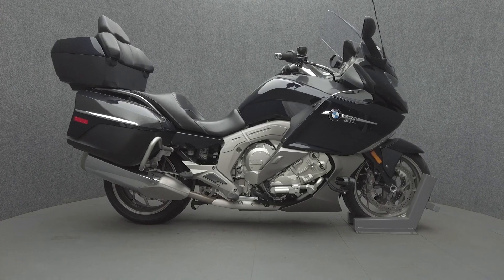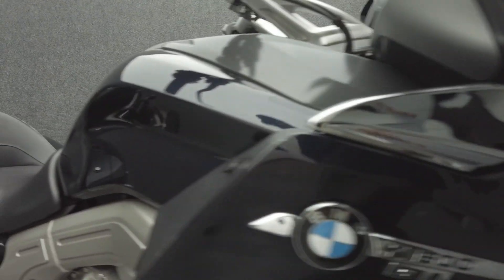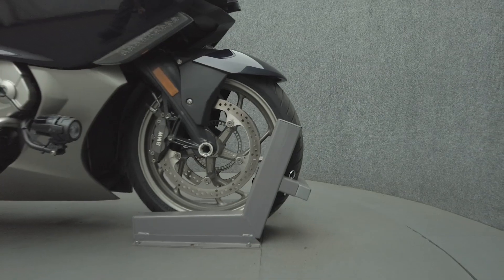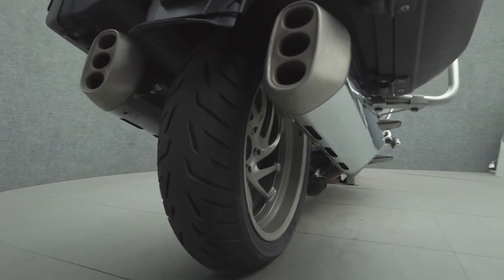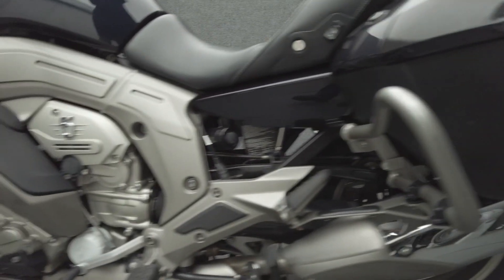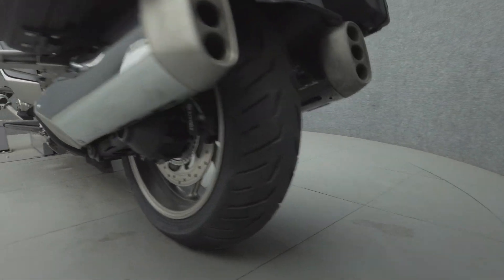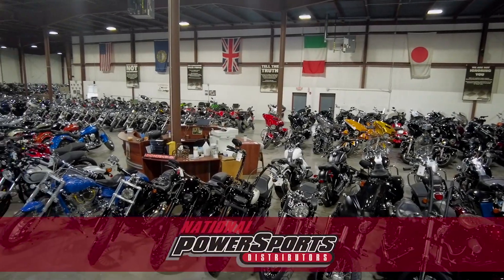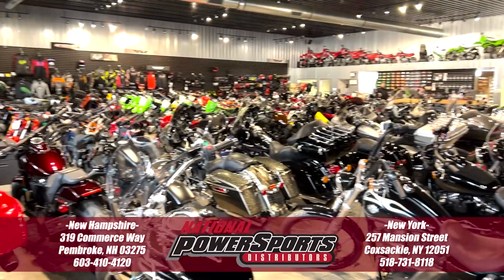2012 BMW K1600GTL W/ABS - National Powersports Distributors